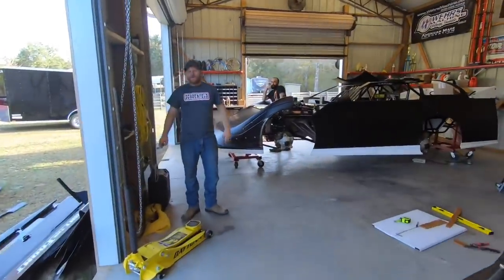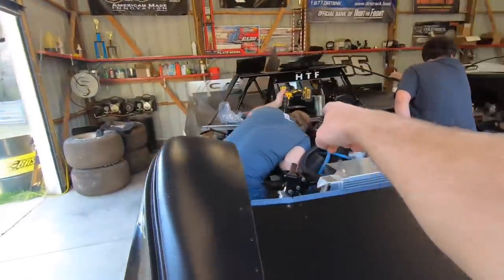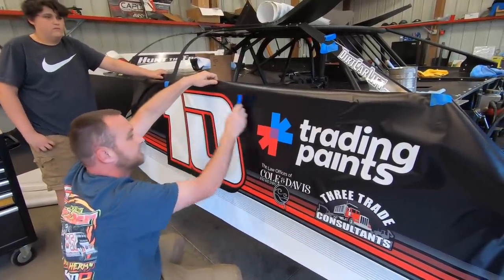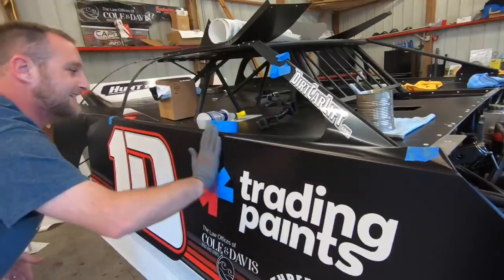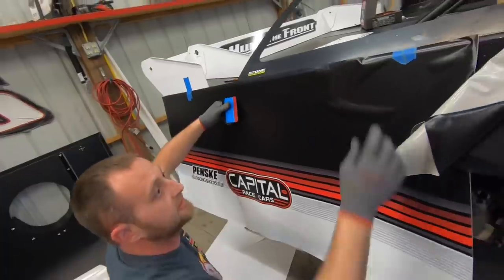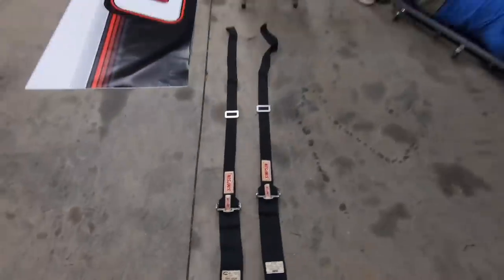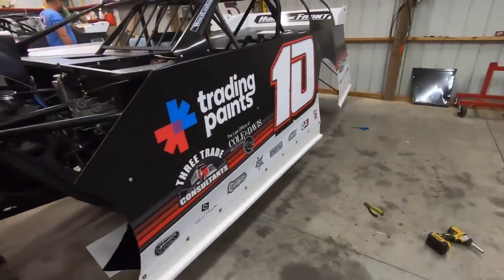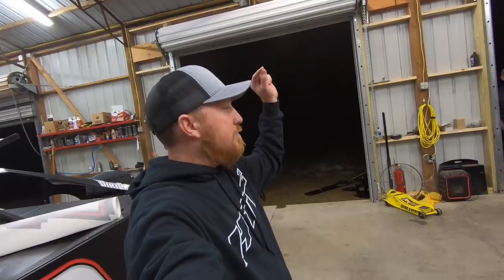New Car, New Look! Installing the Wrap on Both Dirt Late Models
We’re getting ready to go Super Late Model racing with the Southern All Stars then to Bristol Motor Speedway for the Bristol Dirt Nationals!

We’ll be at the Bristol Dirt Nationals March 15-20! to order live PPV.

to order Hunt the Front apparel and merchandise while supplies last!

Order a personalized video message, vlog shoutout, or Zoom call

Full race videos and in-car footage are available now on the HTF Nation Fan Club page. Members also have access to our PODCAST along with RACE DAY UPDATES and BONUS VIDEOS.

Get the gear we use to film our videos:
Camera: https
Clamp for the camera

If you’re a racer and would like to send us a shirt of yours to wear, Jonathan and Joseph wear size mediums. Hats are welcome too! Send to: